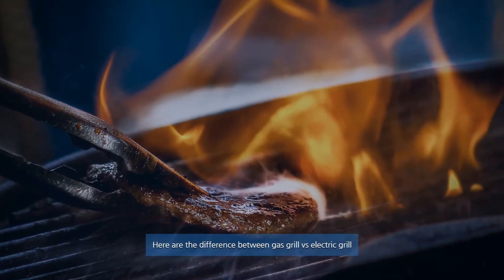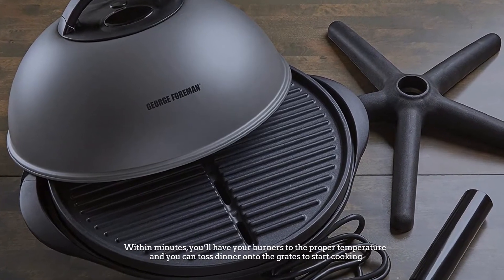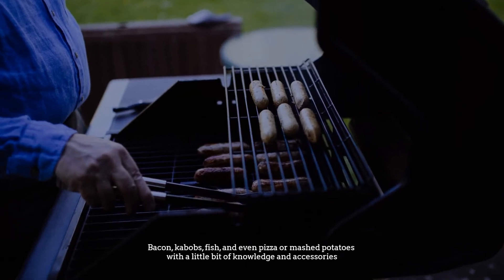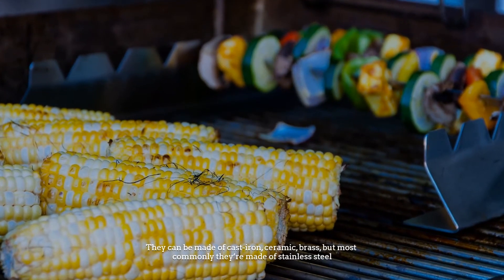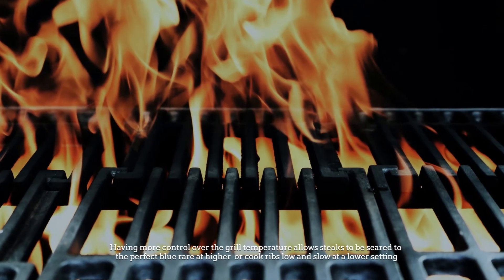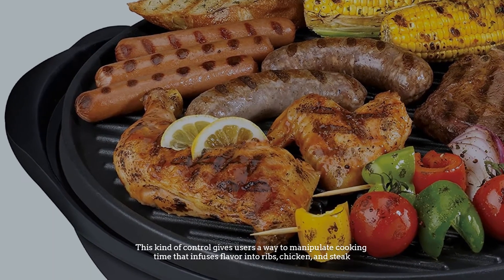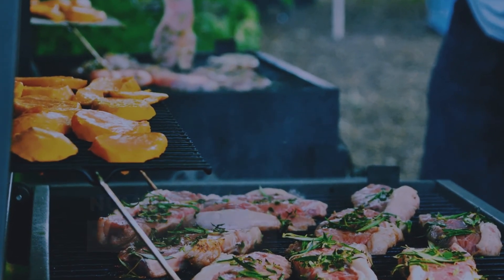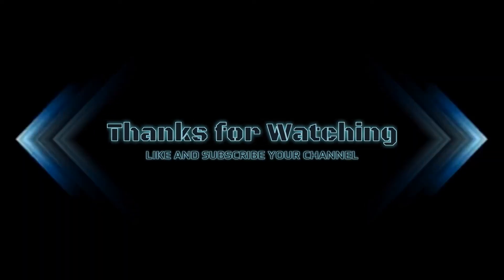Gas Grill vs Electric Grill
Here is the difference between a gas grill vs electric grill. So, let's get started.
NO. 1.  American Gourmet 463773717 Char-Broil Classic 360 3-Burner Liquid Propane Gas Grill
NO. 2.  Char-Griller E3001 Grillin' Pro 40,800-BTU Gas Grill
NO. 3.  COSORI Electric Smokeless Indoor Grill
NO. 4.  Hamilton Beach Electric Indoor Searing Grill

NUMBER 1.

Convenience
The convenience of gas grilling is pretty straightforward. Really, all you have to do on most models is hit the ignitor and adjust your burners. Within minutes, you’ll have your burners to the proper temperature and you can toss dinner onto the grates to start cooking. Gas grills are more than capable of handling your Memorial Day, 4th of July, and Labor Day staples like hot dogs and hamburgers. However, if you have more elaborate ideas, rest assured that gas grills can easily handle more complicated orders like steaks, bacon, kabobs, fish, and even pizza or mashed potatoes with a little bit of knowledge and accessories.

NUMBER 2.

Burners
Gas grills have at least two burners, and the nicer or larger grills can have 6-8. These burners come in a variety of shapes and sizes for different uses to accommodate a variety of foods. They can be made of cast-iron, ceramic, brass, but most commonly they’re made of stainless steel. Just like a gas stove, each burner has outlets for propane or natural gas to stream through. The gas is ignited as it streams through the burner and can easily be adjusted using the burner controls on the front of the grill. This gives the user complete control over the cooking temperature. Having more control over the grill temperature allows steaks to be seared to the perfect blue rare at higher temperatures or cook ribs low and slow at a lower setting.

NUMBER 3.

Temperature Ranges
One of the biggest benefits of a gas grill is being completely in charge of how hot it gets. This kind of control gives users a way to manipulate cooking time that infuses flavor into ribs, chicken, and steak. Often, prepackaged foods like kabobs or stuffed chicken come with cooking instructions. If these directions call for searing the meat for 2 minutes on each side then lower the temperature to medium heat,

NUMBER 4.

Living in smaller condos or apartments may hinder your ability to use a gas grill due to safety constraints. If this is an obstacle then electric grills are really the only option you have. If you’re a BBQ lover who intends to treat friends and family to the charred flavors of the beloved weekend or holiday cookout, you may find that hard to achieve with an electric grill as these grills work very similar to stovetop grill pans with the fat and seasoning ending up in the drippings.